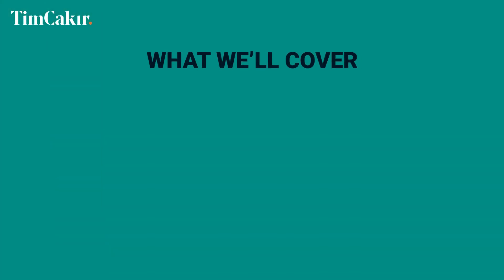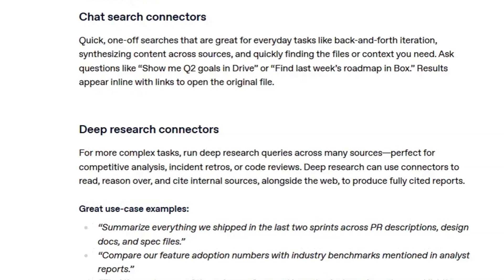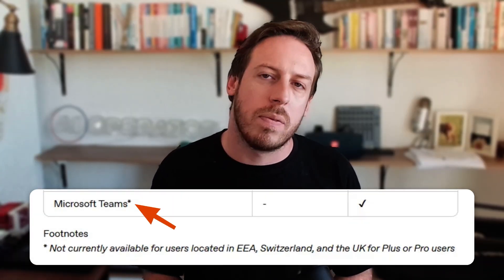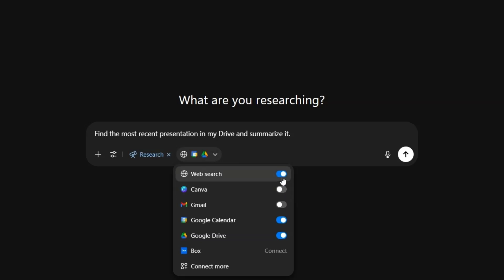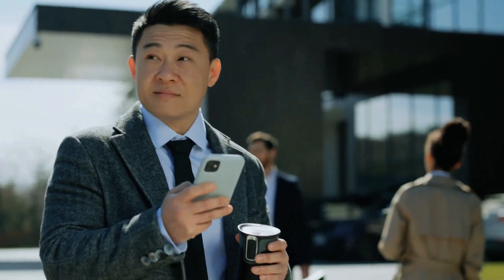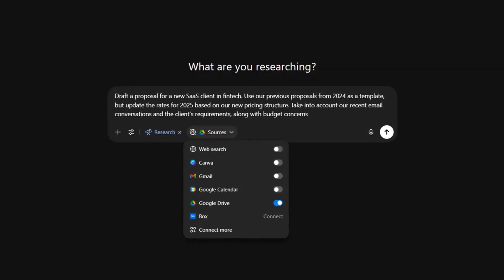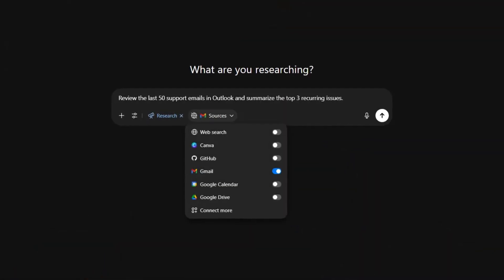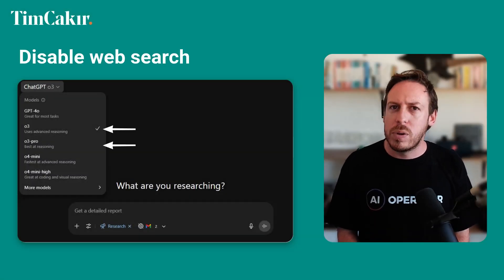ChatGPT Connectors EXPLAINED: 5 Best Use Cases and Limitations Revealed!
ChatGPT Connector is a game-changing new feature that lets you connect your favorite tools like Gmail, Google Drive, Calendar, GitHub, and more directly into ChatGPT — making it way more powerful and useful in real work!

In this video, I’ll show you:
✅ How to enable and use ChatGPT Connectors
✅ The 5 best real-world use cases (email analysis, calendar sync, file summarization & more)
✅ Limitations and security considerations to keep in mind

Whether you're doing deep research, managing tasks, summarizing emails, or syncing your calendar, these connectors open up incredible productivity potential.

This is perfect for productivity nerds, AI explorers, and anyone who wants to use ChatGPT like a pro!

Timestamps:
00:00 Intro  of ChatGPT Connectors
00:30 Why Use ChatGPT Connectors
01:00 Search & Reference with Natural Language
01:30 Pull Real-Time Info from Third-Party Apps
02:00 Chat Search + Deep Research Connectors
02:30 How to Enable Connectors (Settings Walkthrough)
03:00 Summarize Google Drive or Outlook Files
03:30 Gmail/Outlook: Detect Churn Risk Factors
04:00 Analyze Customer Needs from Email Trends
04:31 Use the Calendar Connector for Meeting Summaries
05:00 Generate Docs with Google Drive & OneDrive
05:30 Draft Proposals Automatically
06:01 Summarize GitHub Issues & Product Insights
06:30 Identify Top 3 Recurring Issues
07:00 Query Your Knowledge Base with GPT
07:30 Power of ChatGPT Connectors in Business
08:00 The Future of Work with AI Assistants
08:30 Outro & Call to Action